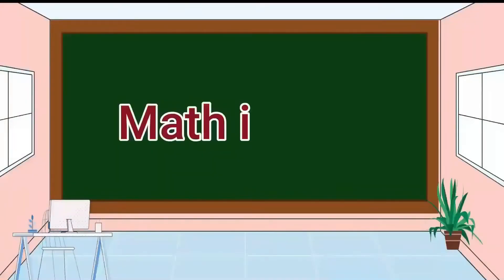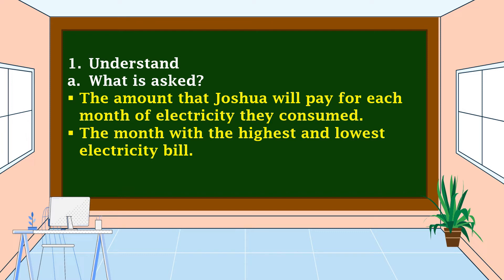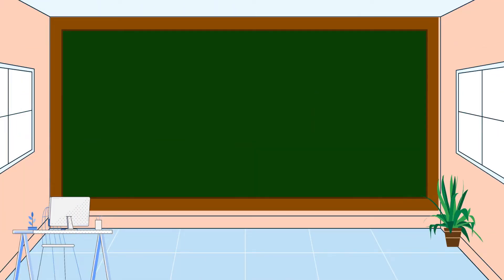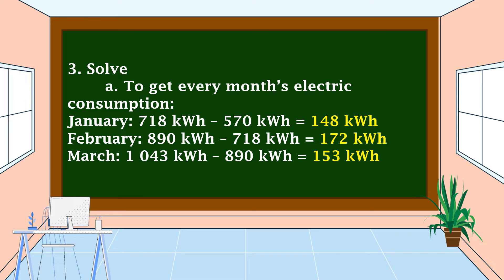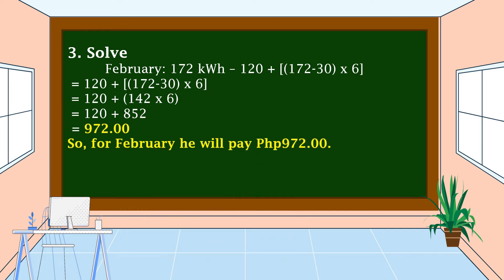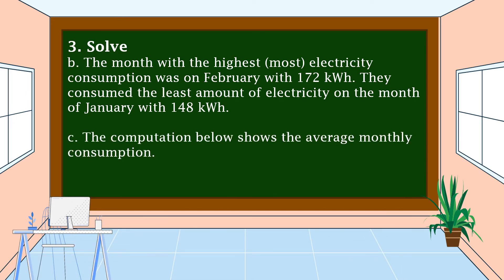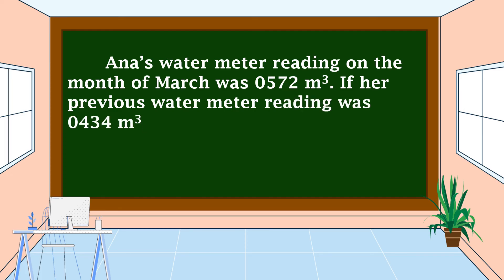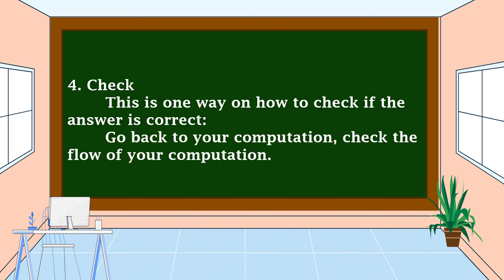Math 6 Q4 Solving Routine and Non-Routine Problems Involving Electric and Water Consumption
This video is all about solving routine and non-routine problems involving electric and water consumption.